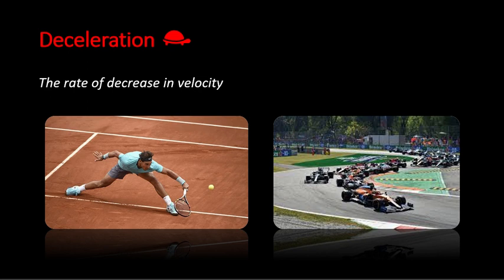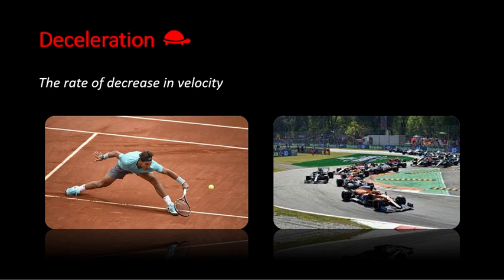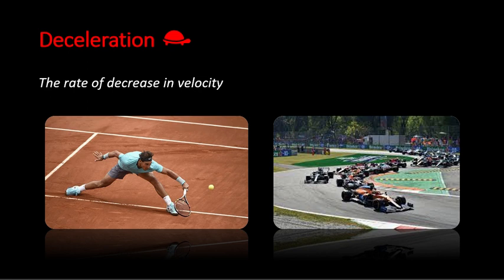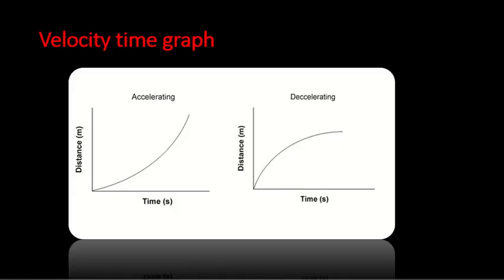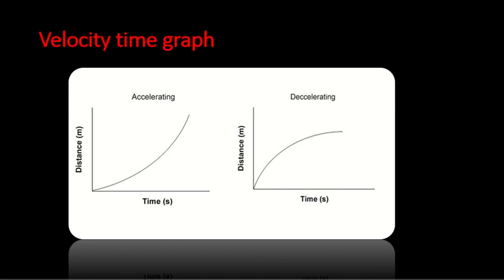7.1 Linear motion (3) SAMUEL GREENYER